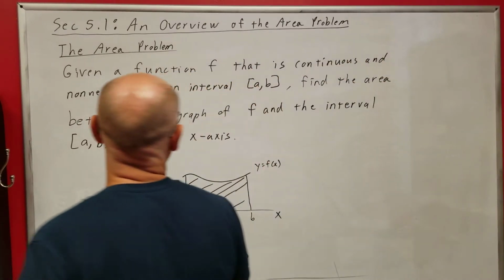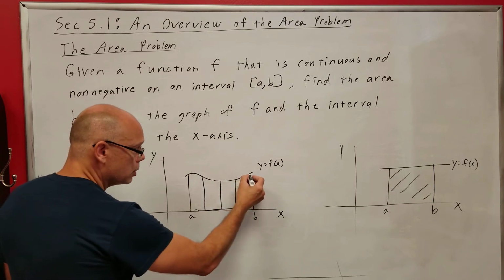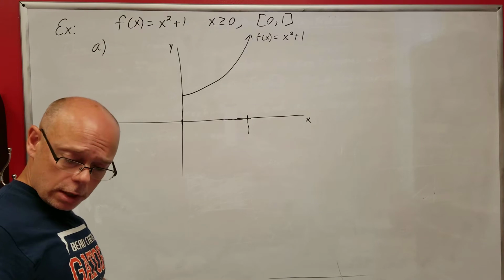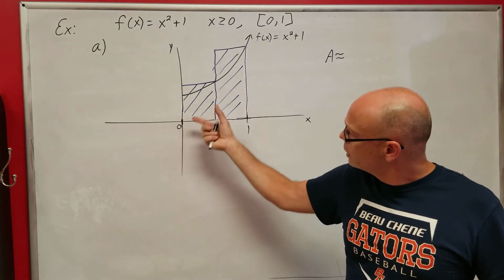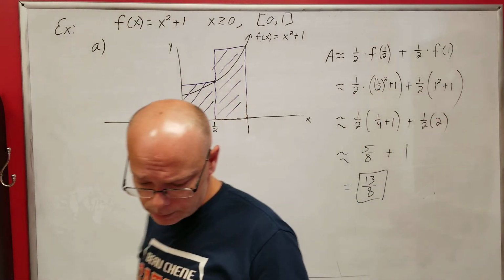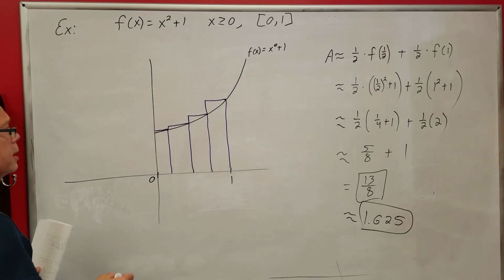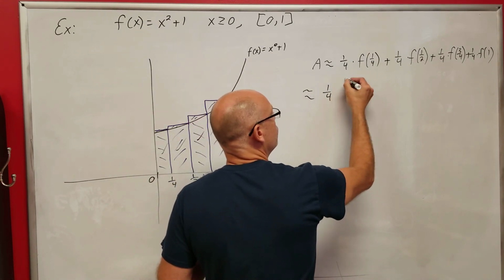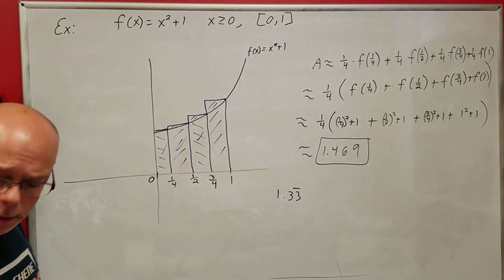An Overview of the Area Problem (Part 1 Math 270)